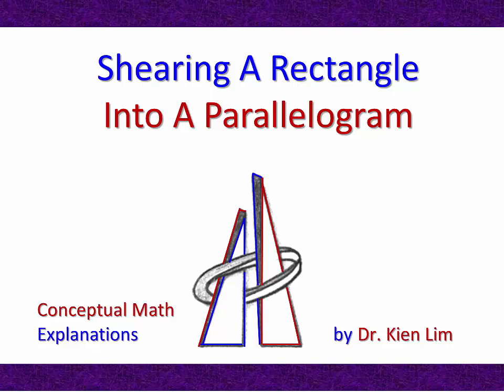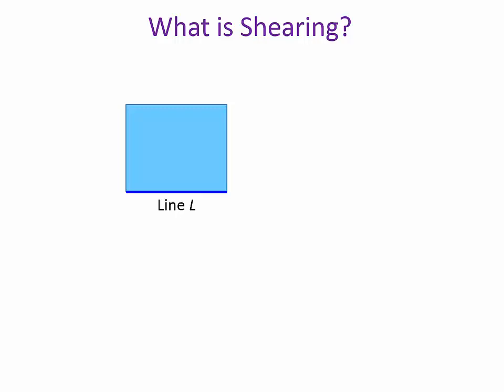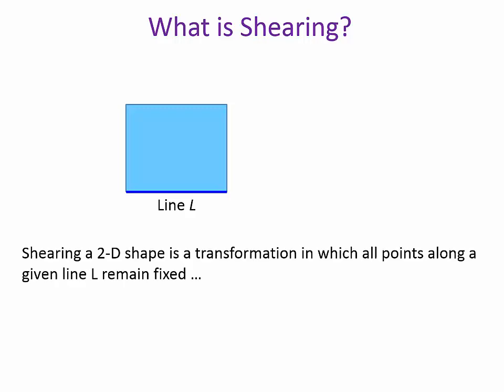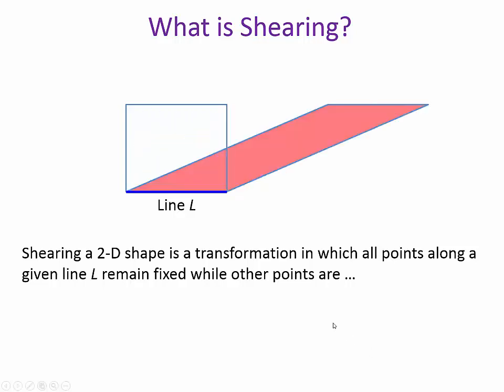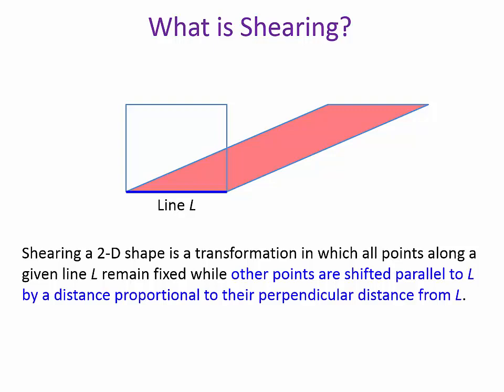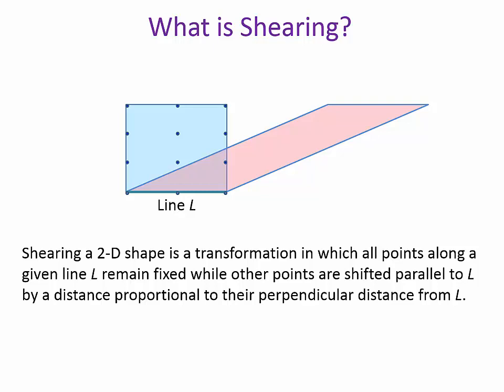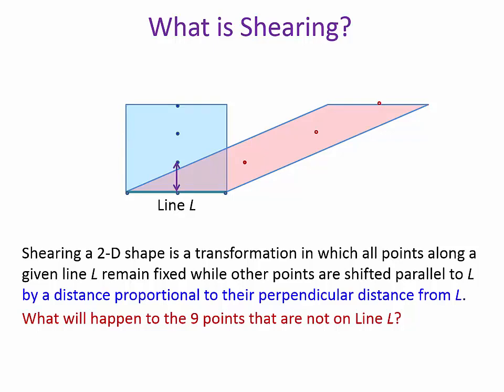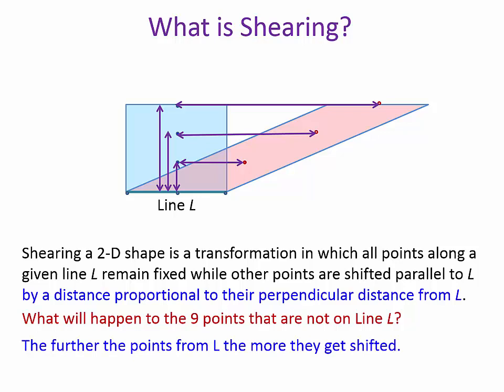Conceptual: Shearing A Rectangle